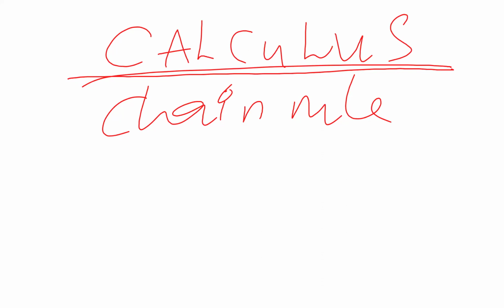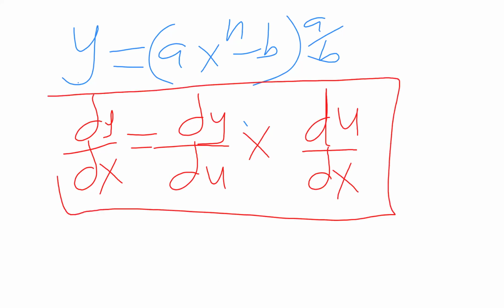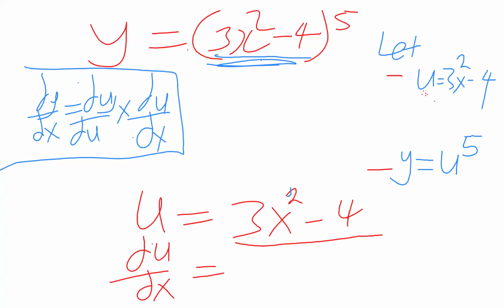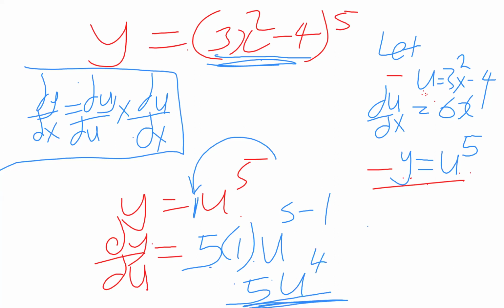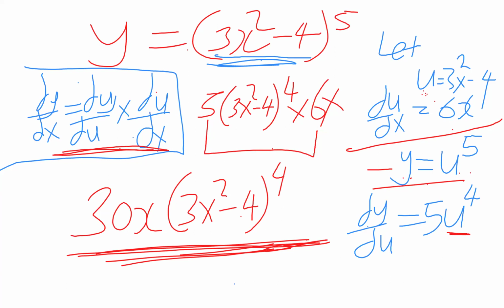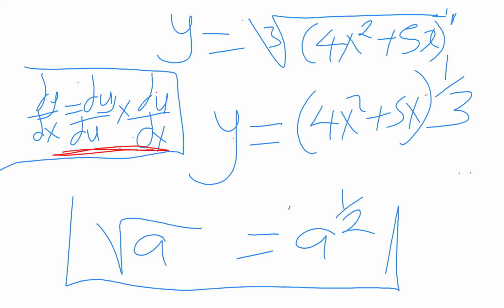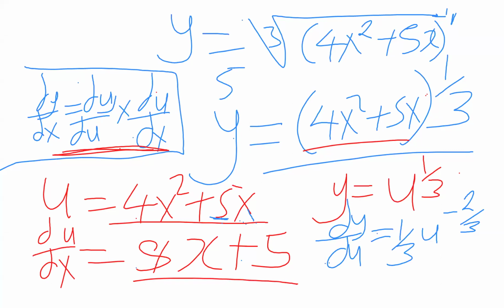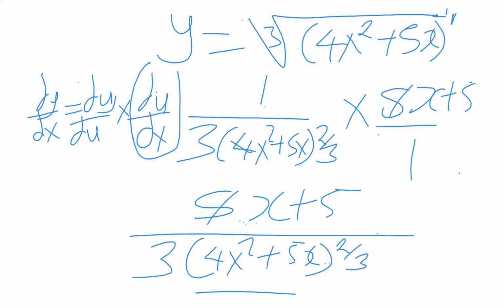CALCULUS :CHAIN RULE EXPLAINED.